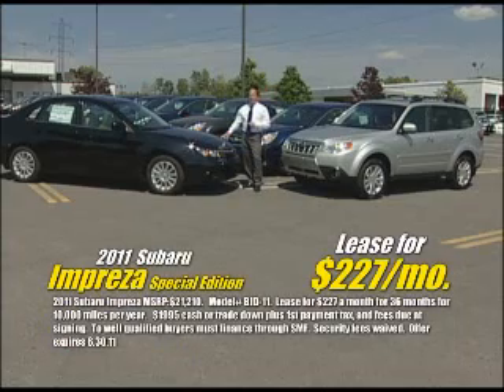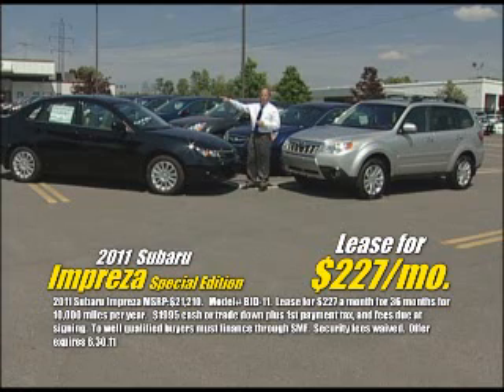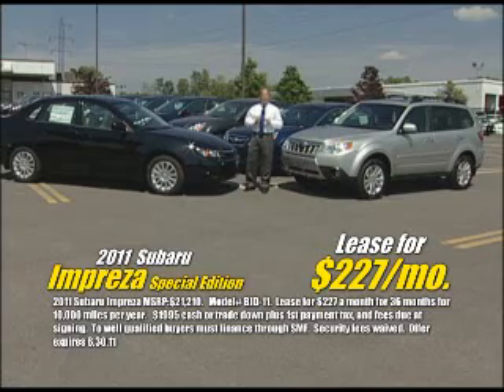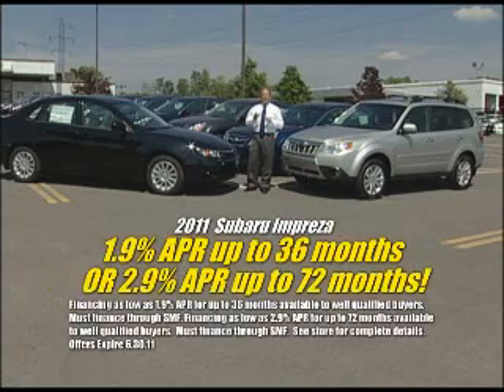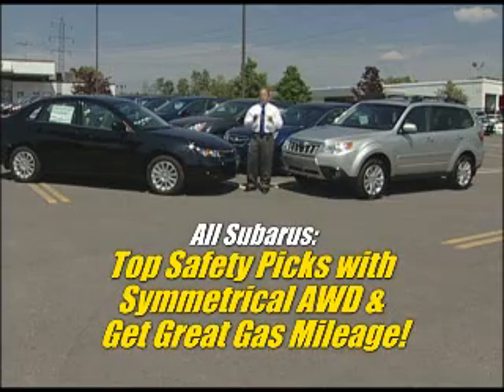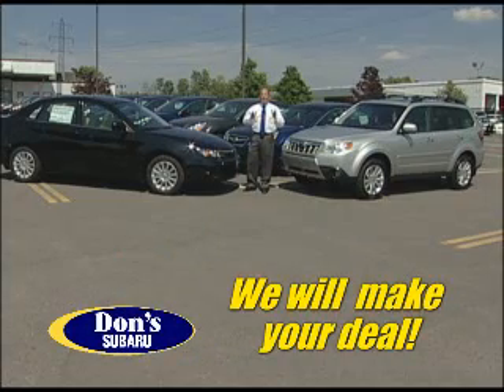Carbone Dons Subaru June 2011 Impreza